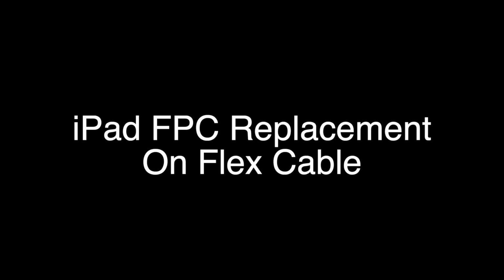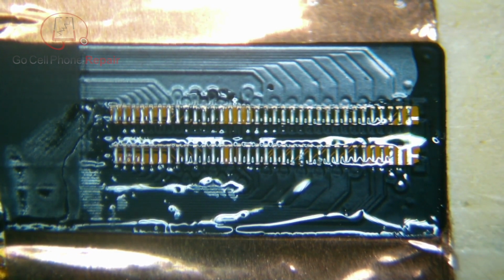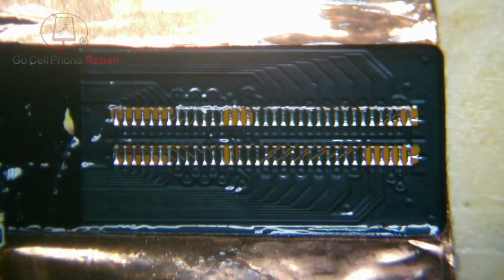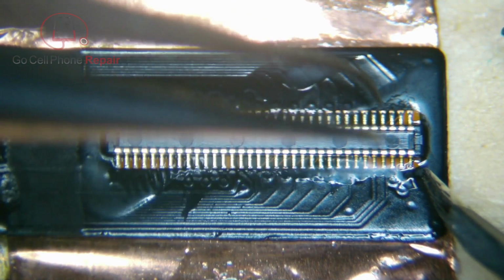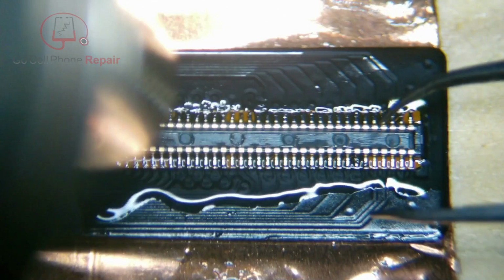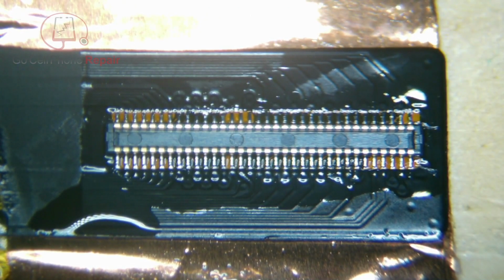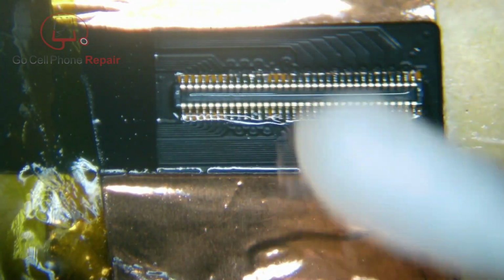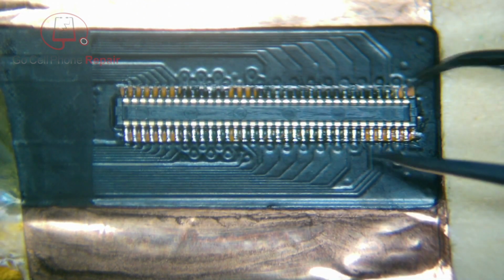iPad Flex Cable FPC Replacement- Yes we fix tech errors!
This iPad Mini 4 FPC was damaged during installation. Fortunately they can be replaced so it is not necessary to buy a new part and we can get the tablet back to the customer fast. Make sure to practice before working on a device that you care about.